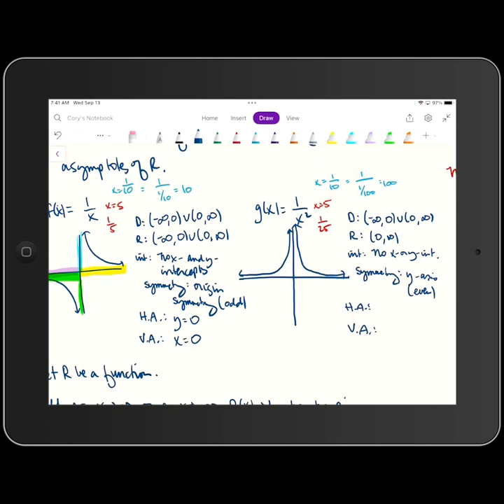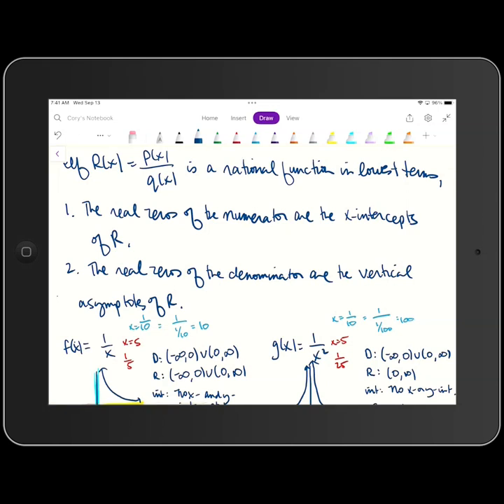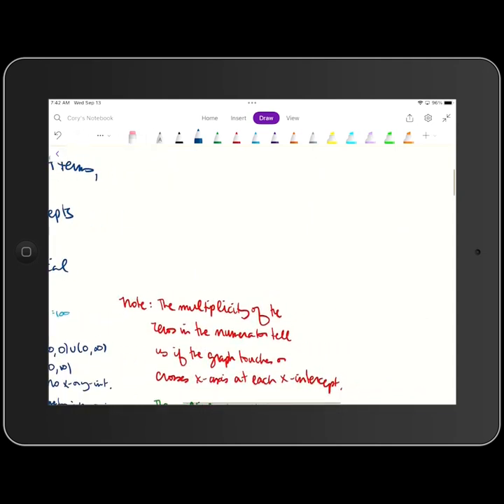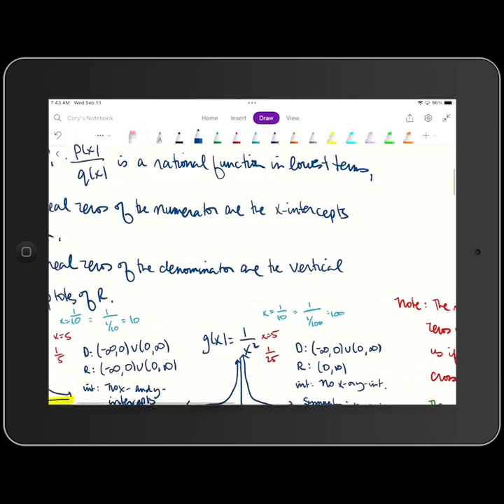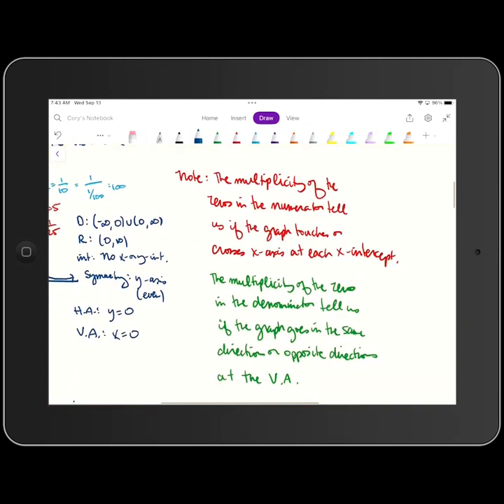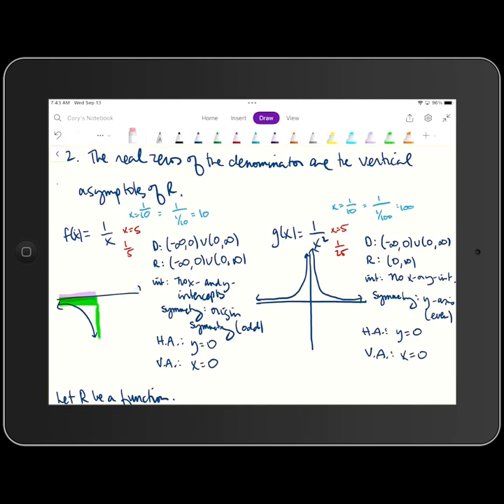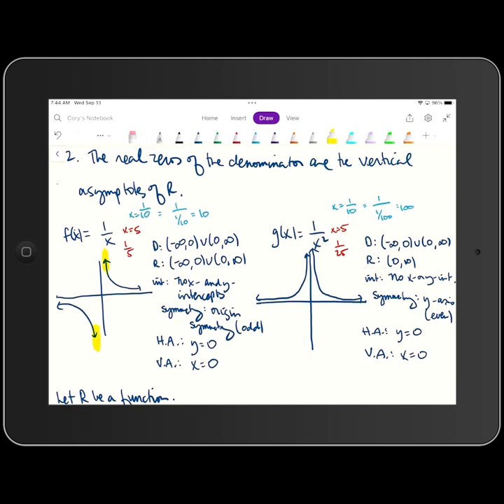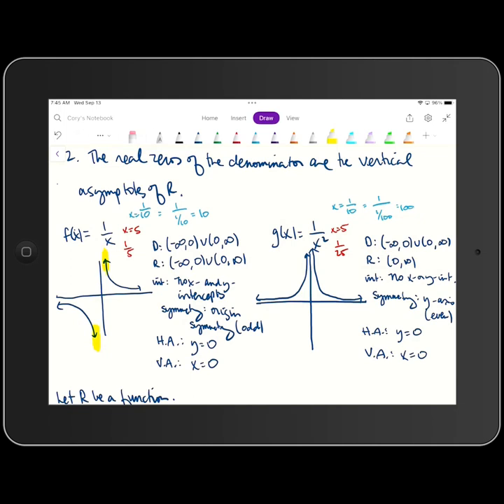Rational Function Properties Part 2